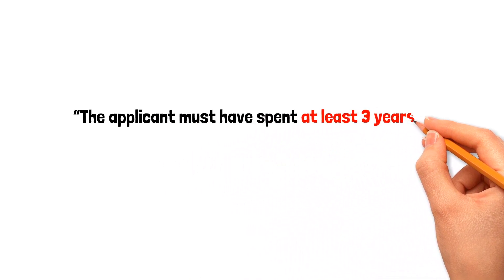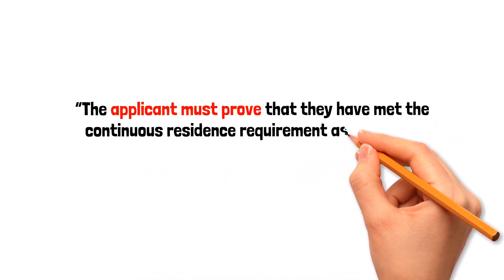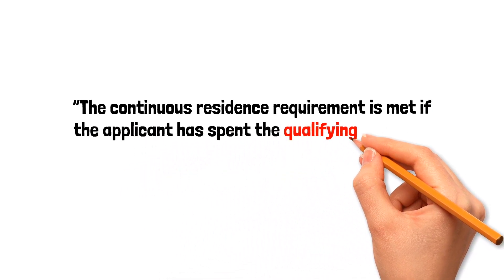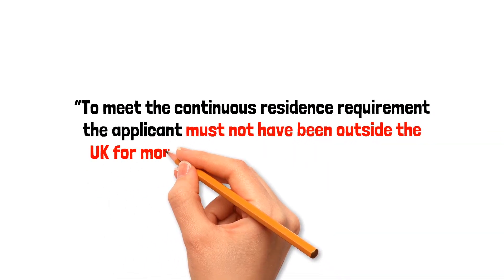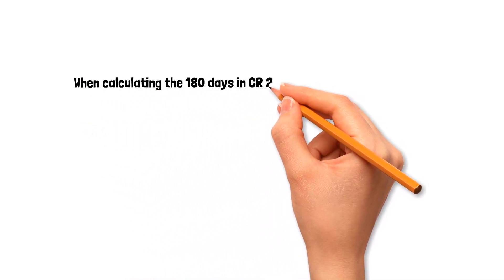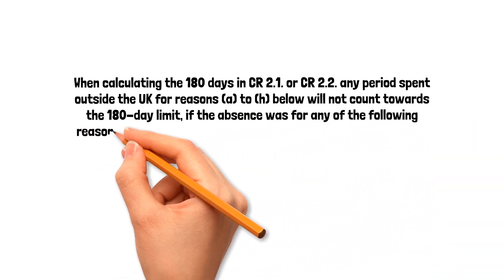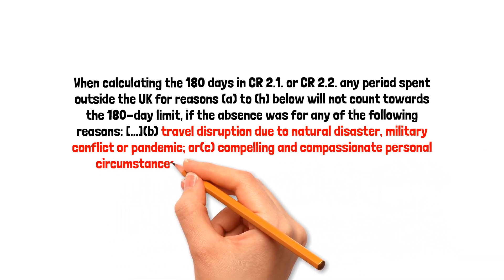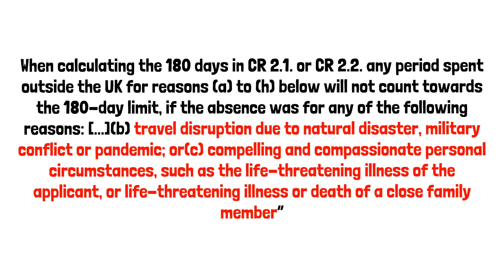My fourth innovator visa client gets ILR can you really have more than 180 days out though?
📧 I am happy to help with your visa and citizenship options. I have a consultation service

“The applicant must have spent at least 3 years in the UK with permission on the Innovator route” (INN 19.1)

“The applicant must prove that they have met the continuous residence requirement as set out in Appendix Continuous Residence for the qualifying period in INN 19.1.” INN 20.1

“The continuous residence requirement is met if the applicant has spent the qualifying unbroken continuous residence period required by their route lawfully in the UK”. CR 1.1

“To meet the continuous residence requirement the applicant must not have been outside the UK for more than 180 days in any 12-month period (unless CR 2.2. or CR 2.3 applies).” CR 2.1

When calculating the 180 days in CR 2.1. or CR 2.2. any period spent outside the UK for reasons (a) to (h) below will not count towards the 180-day limit, if the absence was for any of the following reasons: [...](b) travel disruption due to natural disaster, military conflict or pandemic; or(c) compelling and compassionate personal circumstances, such as the life-threatening illness of the applicant, or life-threatening illness or death of a close family member”

You can download my free visa checklists by clicking on the links in my video description and comment.

As a lawyer I also have a consultation service. Just select a time from the calendar.

I'd be pleased to speak with you. I wish you every success in your visa application.